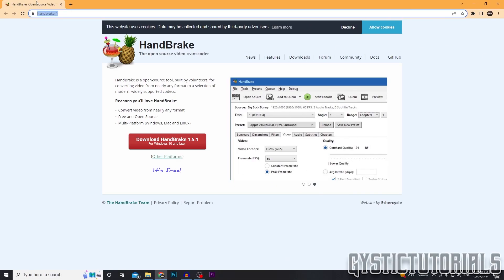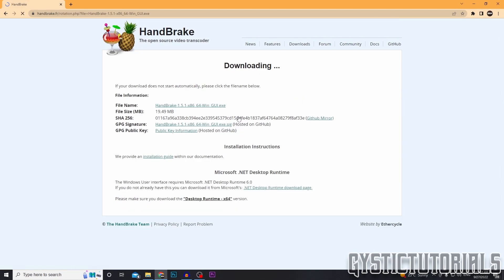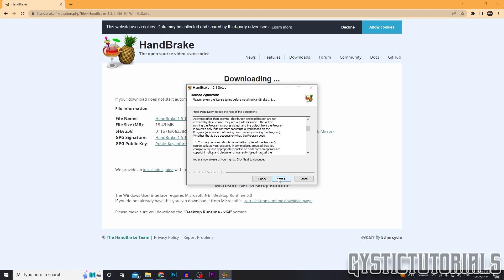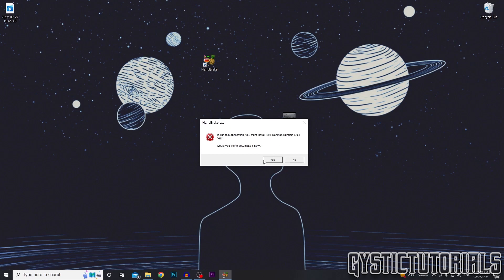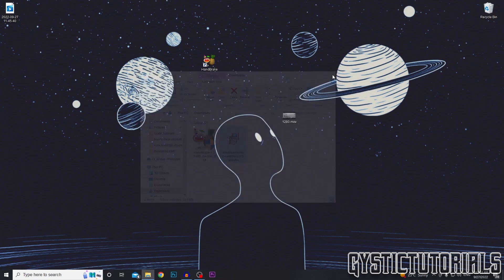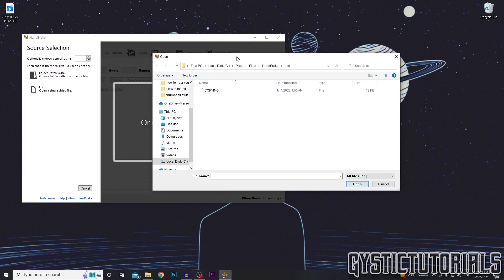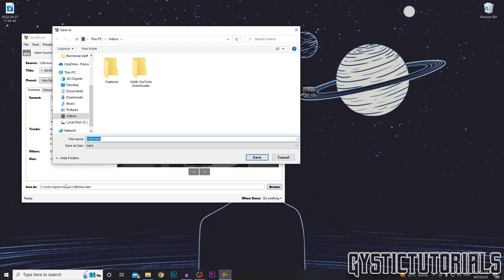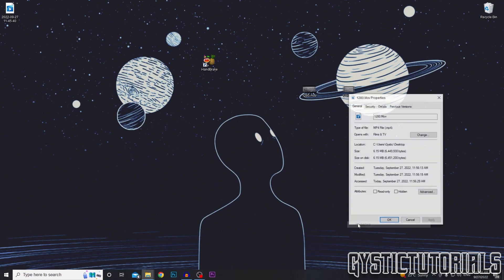How To Convert Any Video Format To MP4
~ GysticTutorials